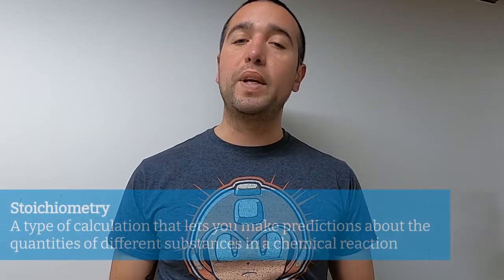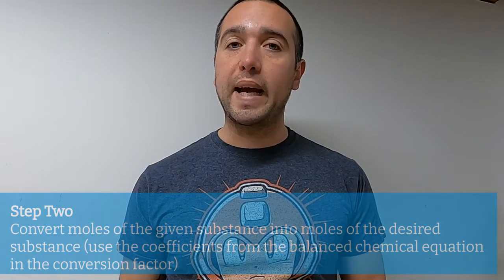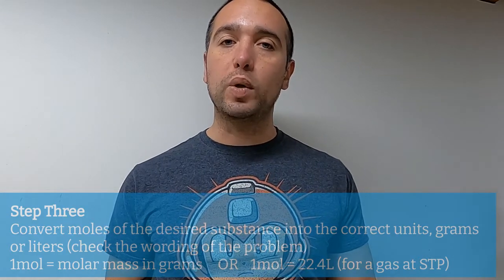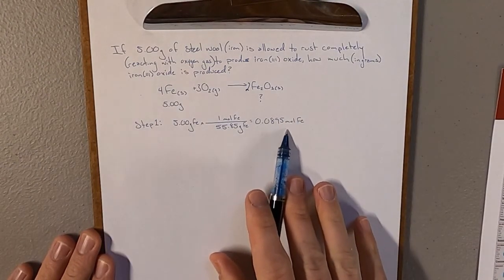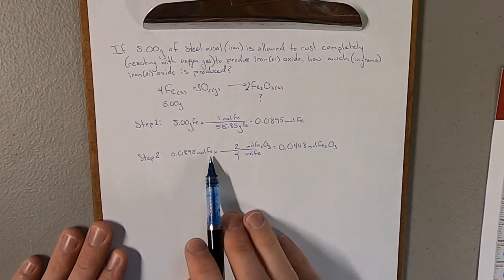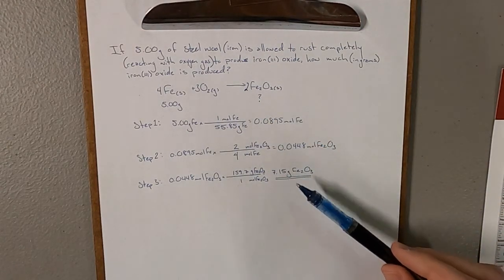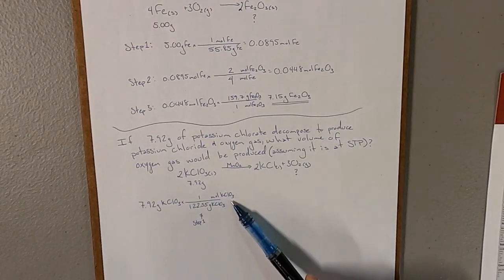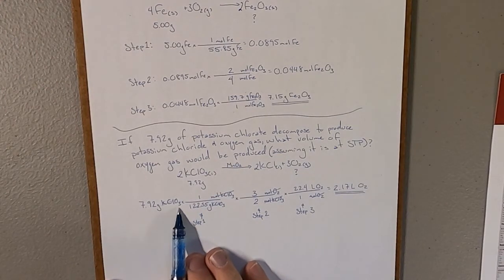Stoichiometry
This video covers the basic concepts and steps for stoichiometry calculations, along with application through two problems.